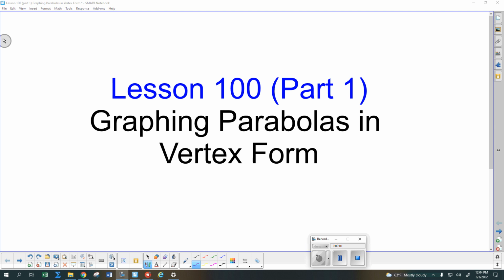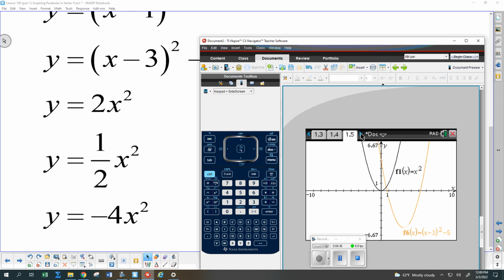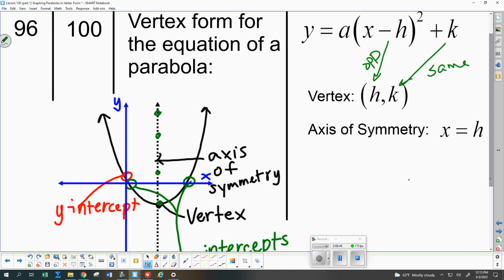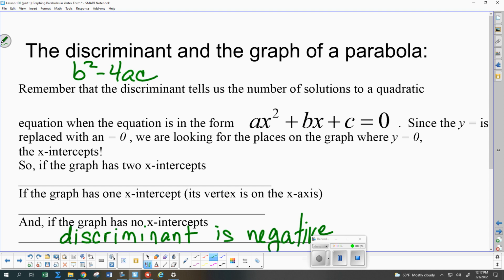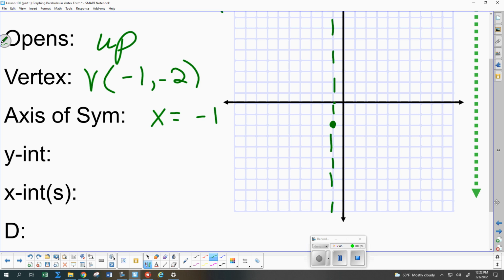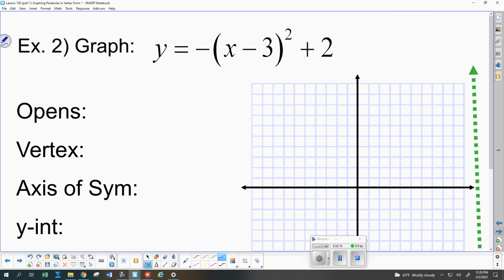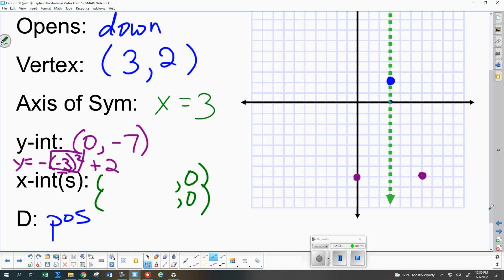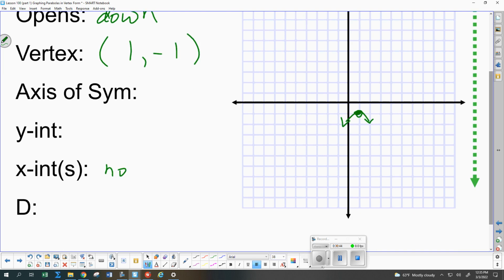Saxon Algebra 2 Lesson 100A Graphing Parabolas, Vertex Form